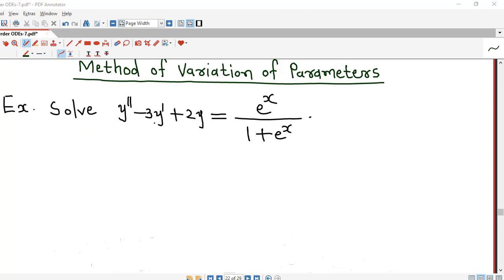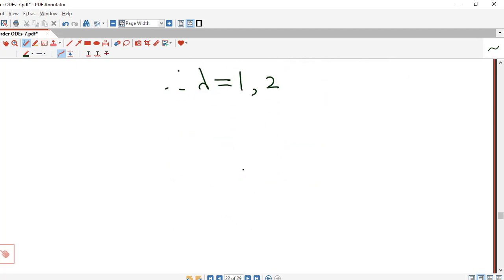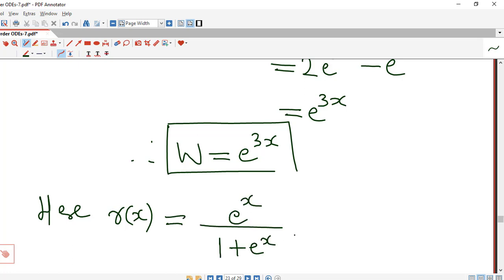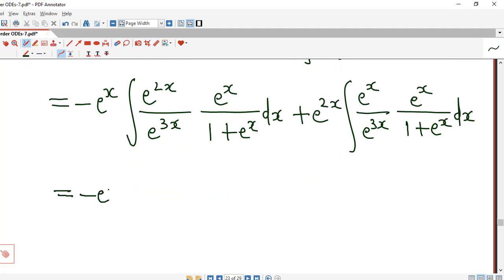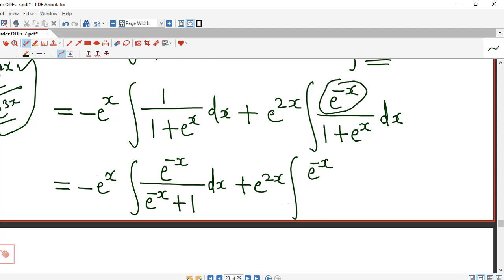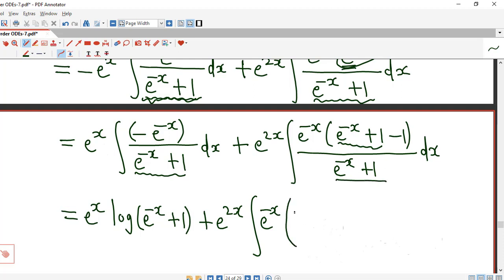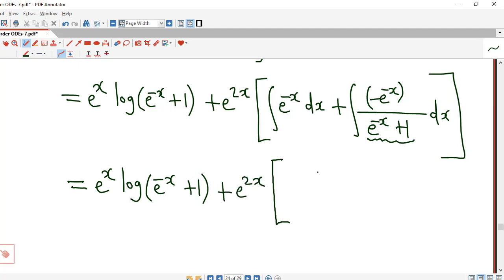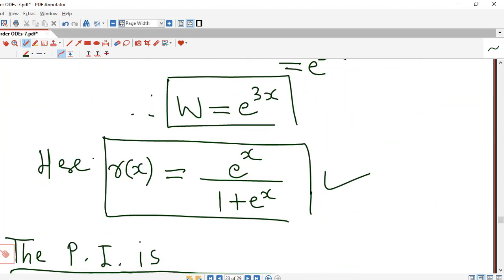Lec24/Higher Order ODEs/Method of Variation of Parameters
In this lecture, we discuss one more example on the method of variation of parameters.